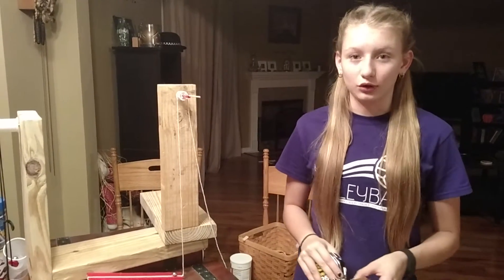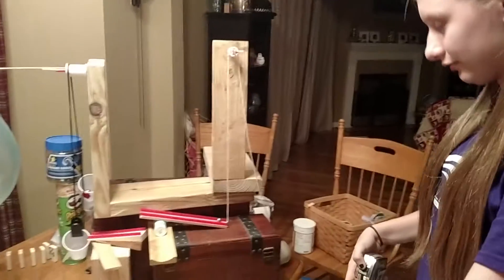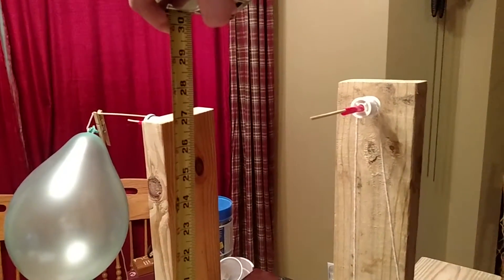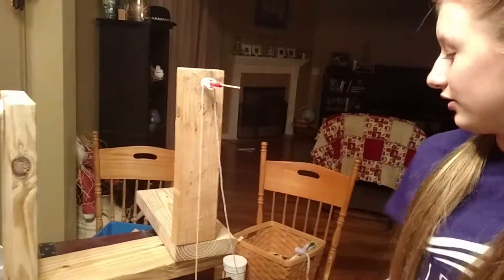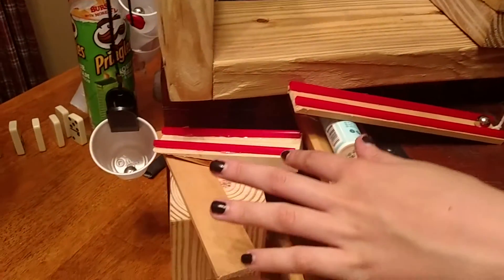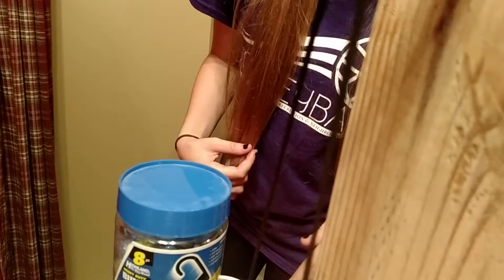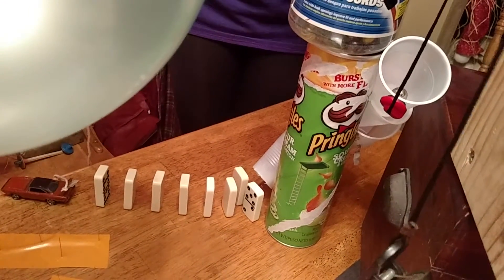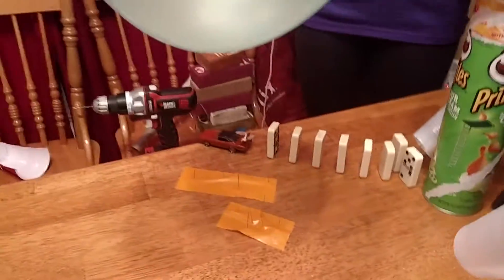Kaylee Copelin STEM Project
Low - 2nd Period